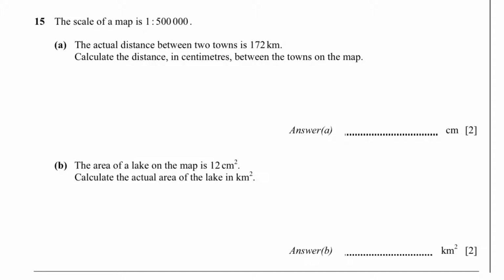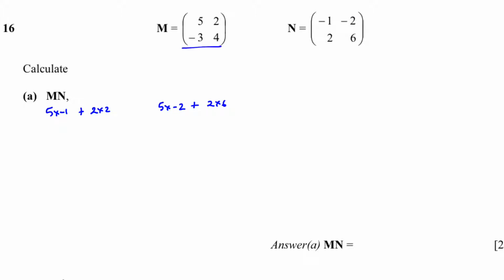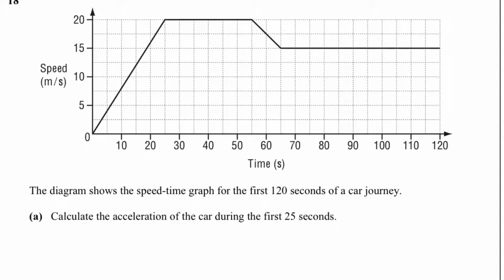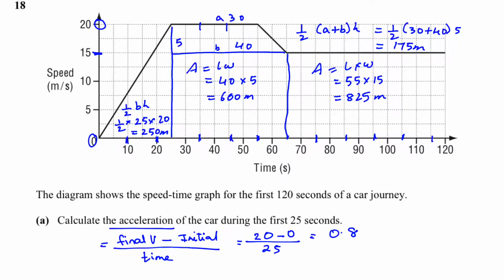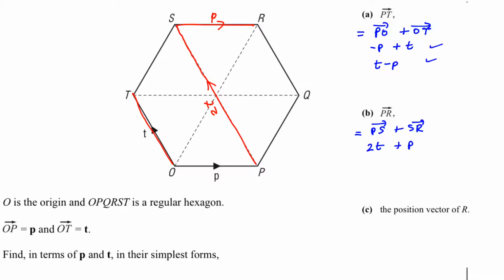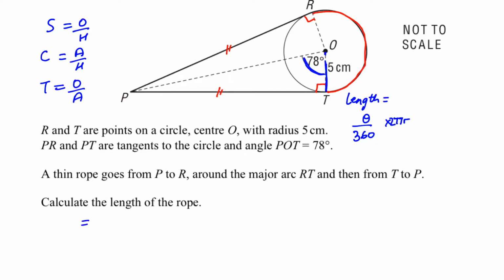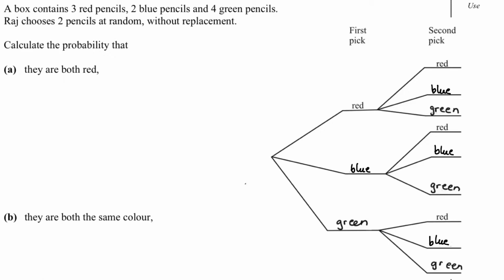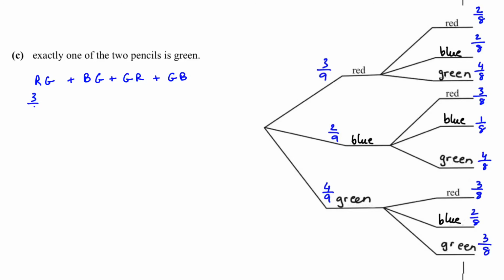IGCSE 0580 PAST PAPER JUNE 2012/21 Part 2. 15-21. m/j/21/12 . Maths For Everything.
In this video, I have solved the IGCSE Maths Past Paper 0580 May/June 2012/21from questionS 15 - 21. I give you tips and tricks which will help you to get good grades. I also explain a variety of topics while solving the problems. Watch the Part 1 video to get the solution for questions 1 to 14. Maths For Everything.